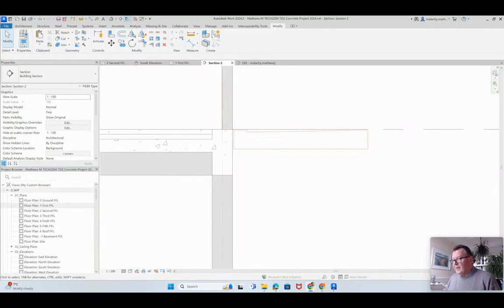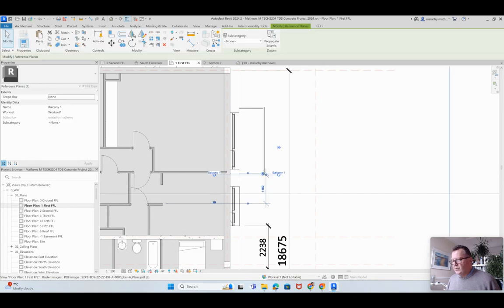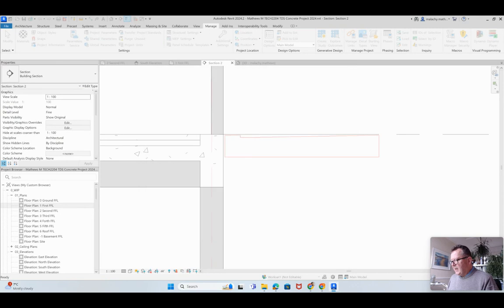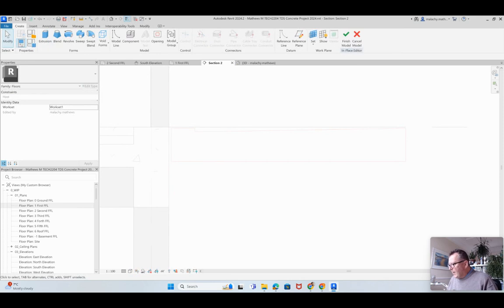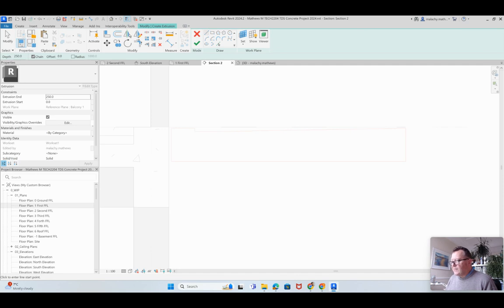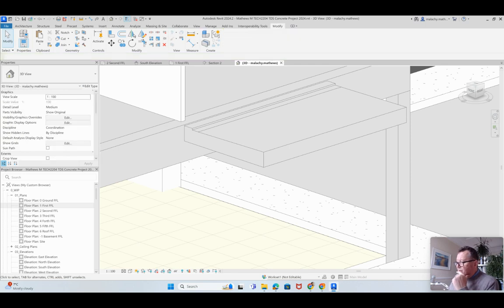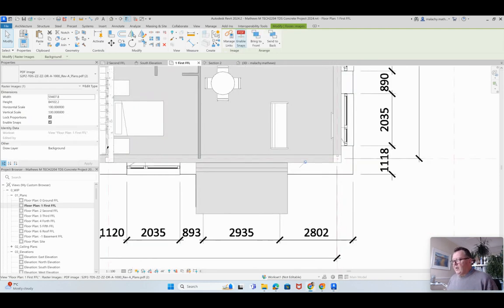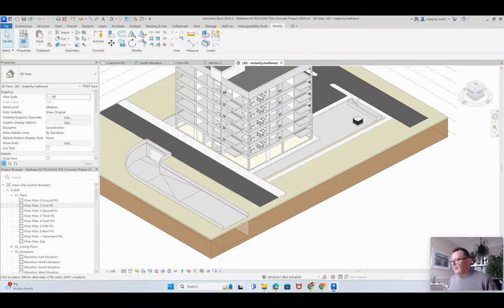TECH2204 TDS Concrete Building 2024 Part 23 - Balconys